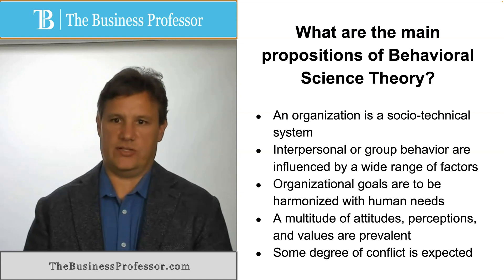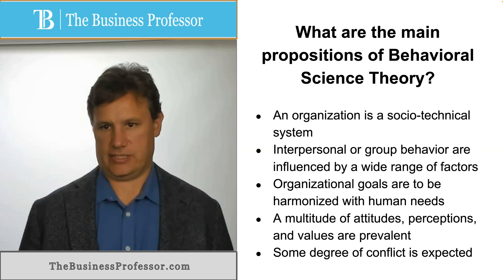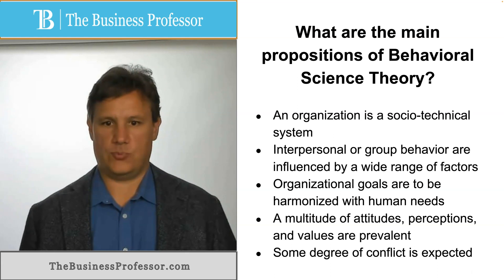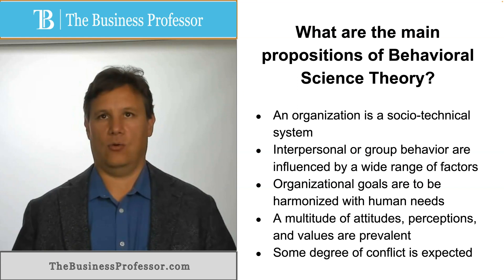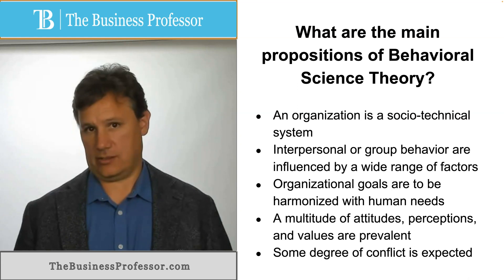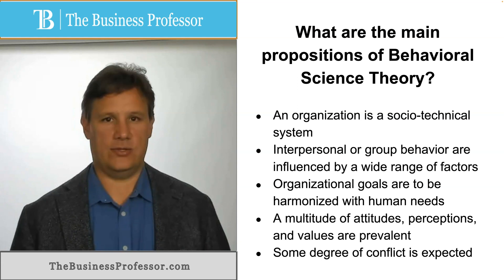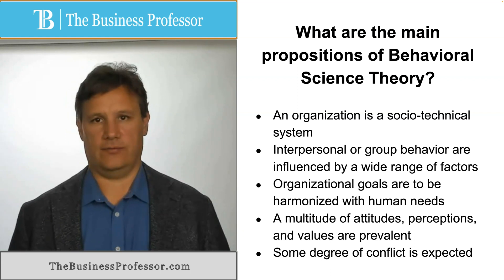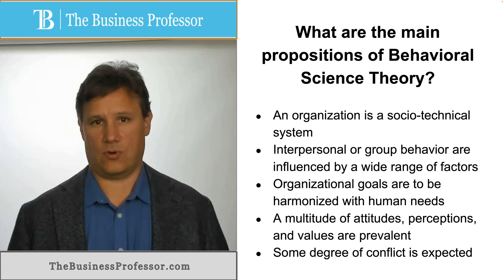Behavioral Science Theory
Dr. Kyle Huff explains what are the main propositions of Behavioral Science Theory.